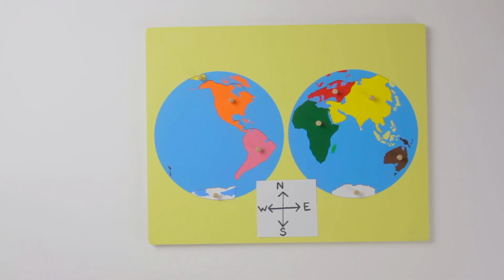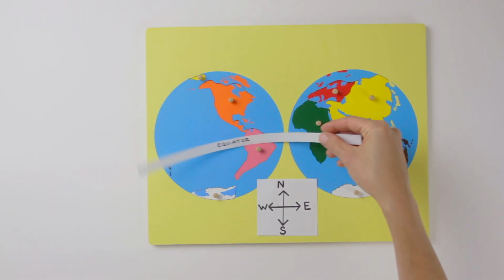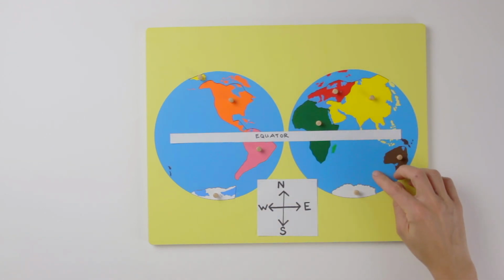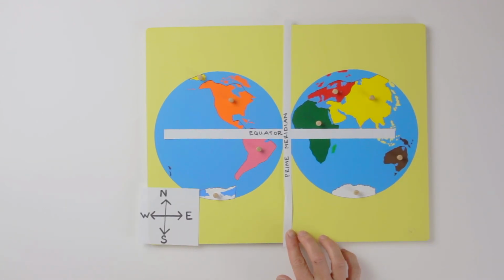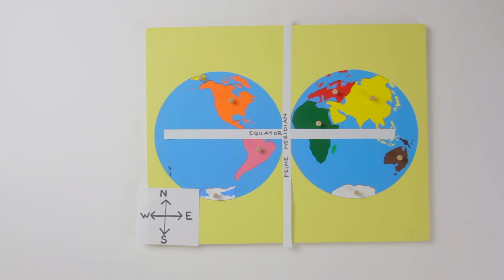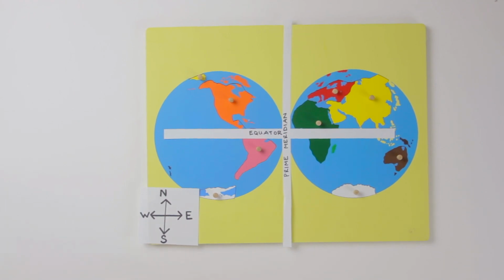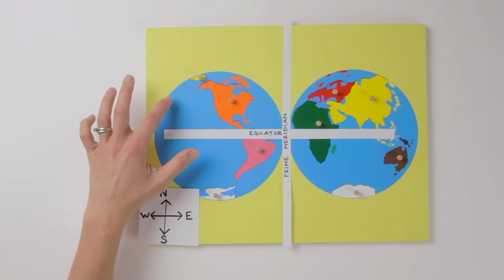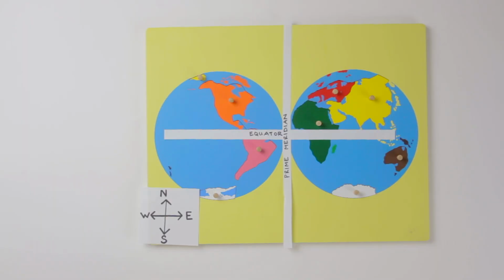Mapping Our World + DIY Stained Glass Map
In this lesson, we’ll cover some important map skills - how to read a compass, identifying hemispheres and knowing the names of the oceans and continents.
We’ll then create a stained glass map that can be used as a learning tool or a beautiful piece of art.  Preschool and Elementary learning extension guides have been provided to aid further study.

for more! Or visit us on Instagram @kidlabraleigh and look for our kidlabmaps

Book references:
Maps by Aleksandra Mizielninska

World Atlas by Barefoot Books